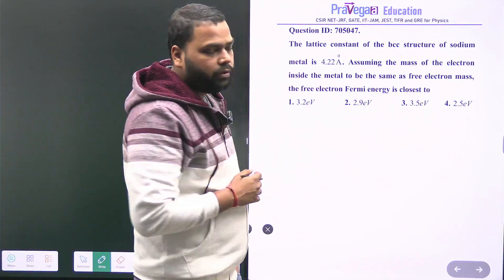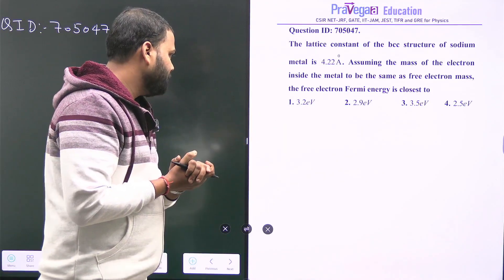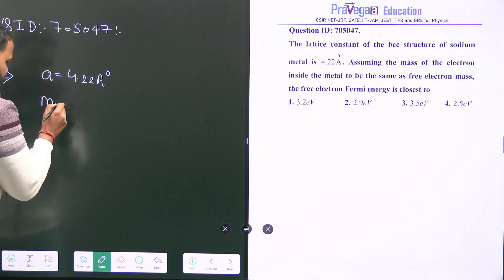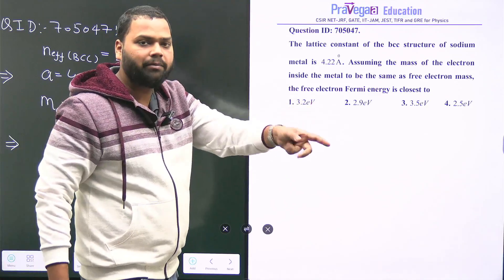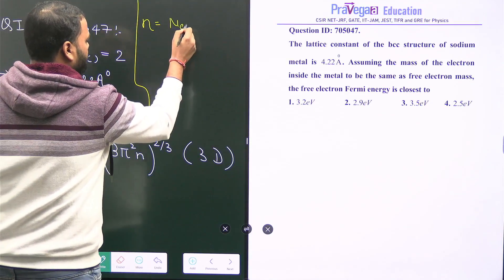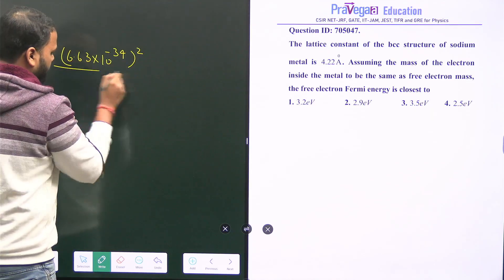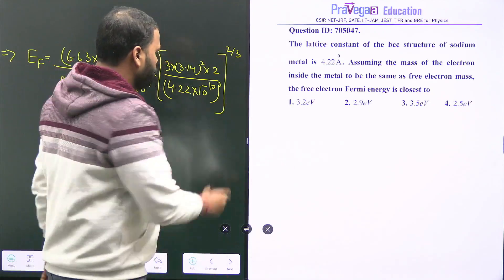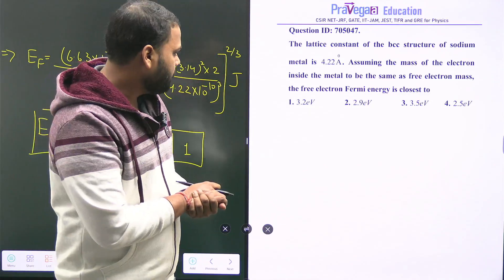QID 705047 |CSIR NET DEC 2023 |Condensed Matter Physics| Quantum Free Electron Theory| Kunal Jaiswal